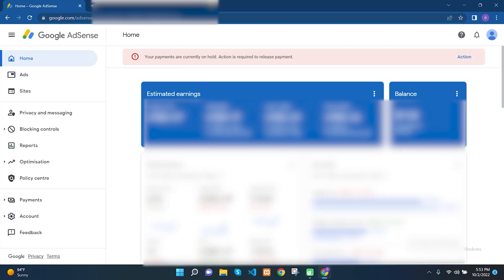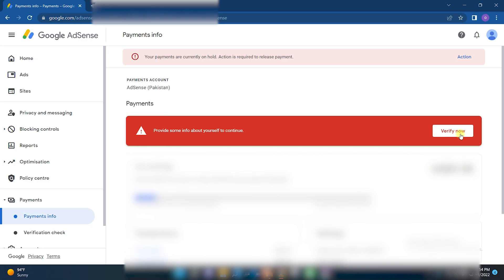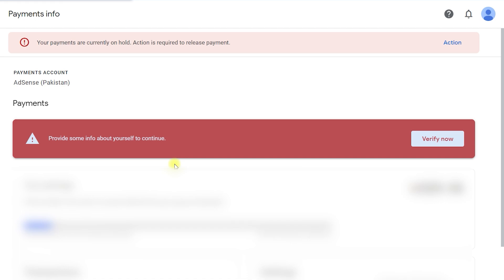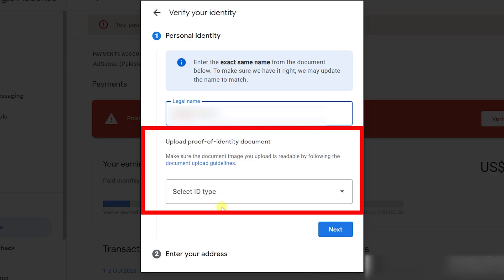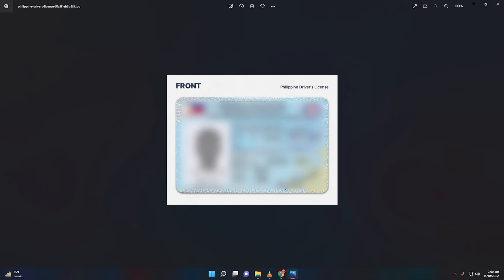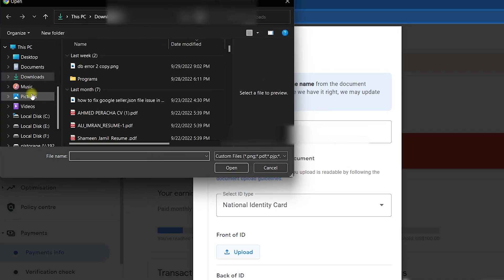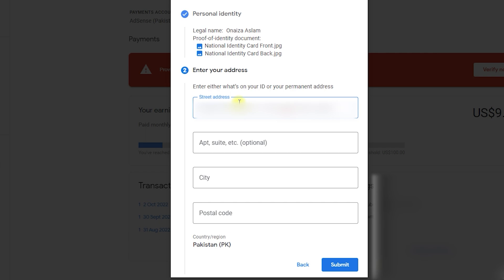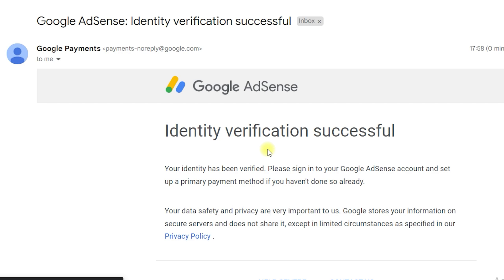How To VERIFY Identity On Google ADSENSE 2022 | Google AdSense IDENTITY Verification process 2022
In this video, I will show you How To VERIFY Identity On Google ADSENSE 2022. We will see the complete and detailed Google AdSense IDENTITY Verification process in 2022.

In order to get payments from Google AdSense you need to Verify your Identity and that is the most important step to verify your AdSense account. When you see This message Your payments are currently on hold. Action is required to release payment and provide some info about yourself to continue google AdSense, then you need to complete Identity verification on Google AdSense.

This is a 100% from the start-to-end tutorial on how to verify identity on Google AdSense 2022 and get instant approval within a few seconds.

Topics Covered:

1. AdSense identity verification 2022
2. AdSense identity verification successful
3. Google AdSense identity verification form
4. You'll need to verify your identity to receive payments from Google AdSense
5. Verification threshold AdSense
6. Google AdSense identity verification
7. Verify your identity - Google

Video Details:

0:00 Payments On Hold Message In Google AdSense
0:26 Google AdSense Error Page
1:06 Google AdSense Identity Verification Form
1:36 Your Legal Name IS IMPORTANT
2:45 ( IMPORTANT ) Editing Documents For Identity Verification
4:15 ( IMPORTANT ) Renaming Documents For Identity Verification
5:10 Uploading Verification Documents On Google AdSense
5:35 Your Address IS IMPORTANT
6:10 Identify Verification Successful
6:26 Google AdSense Verified Within SECONDS
6:51 That's it!